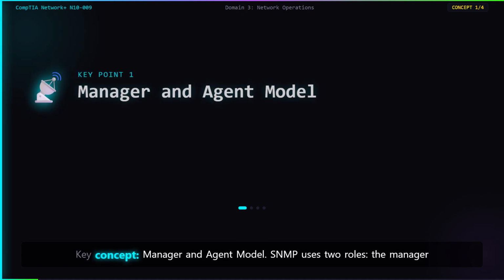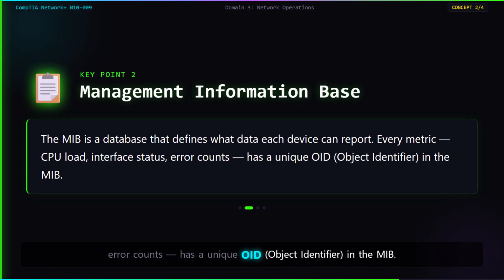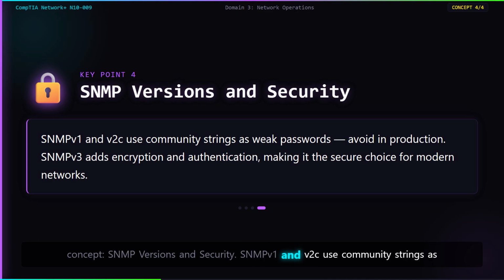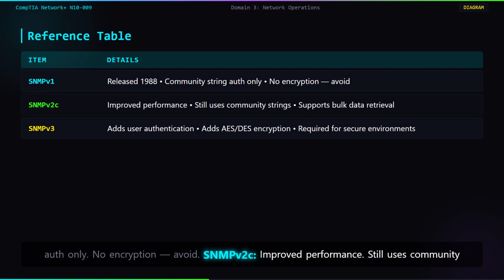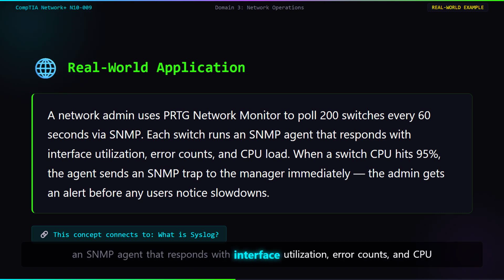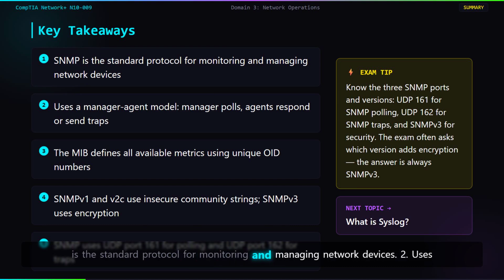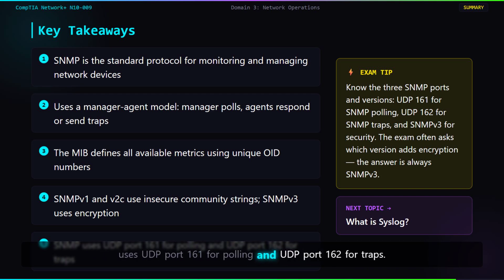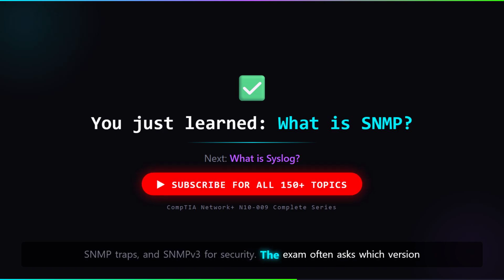SNMP Explained | CompTIA Network+ N10-009-3.52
What is SNMP? — CompTIA Network+ N10-009 Study Guide

Simple Network Management Protocol (SNMP) is the standard protocol for monitoring and managing network devices. It lets network management systems collect data from routers, switches, servers, and printers using a simple request-response model. SNMP is essential for any network operations team tracking device health and performance.

In this video you'll learn:
  📡 Manager and Agent Model
  📋 Management Information Base
  🔔 SNMP Traps and Polling
  🔒 SNMP Versions and Security

EXAM TIP
Know the three SNMP ports and versions: UDP 161 for SNMP polling, UDP 162 for SNMP traps, and SNMPv3 for security. The exam often asks which version adds encryption — the answer is always SNMPv3.

TIMESTAMPS
00:00 Intro
00:19 Overview
00:41 Manager and Agent Model
00:57 Management Information Base
01:12 SNMP Traps and Polling
01:25 SNMP Versions and Security
01:42 Full Breakdown
02:05 Real-World Example
02:33 Quick Recap
03:09 Outro & Exam Tip

NEXT VIDEO
What is Syslog?: Coming soon to the channel.